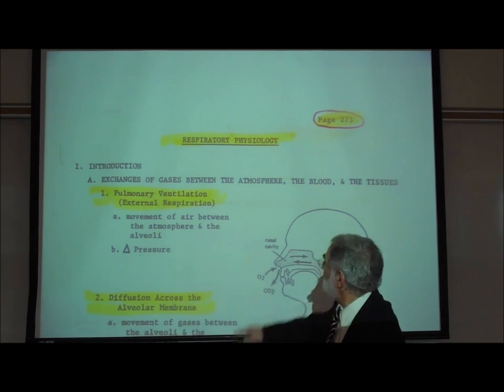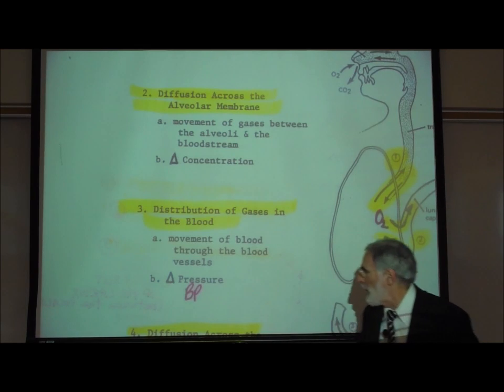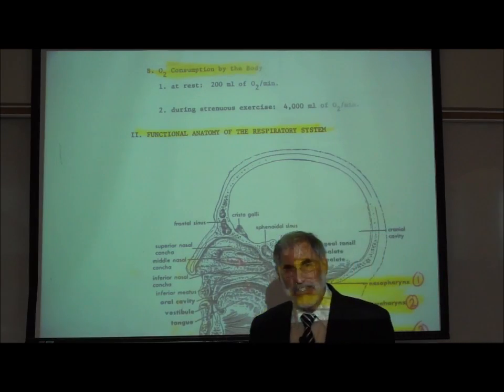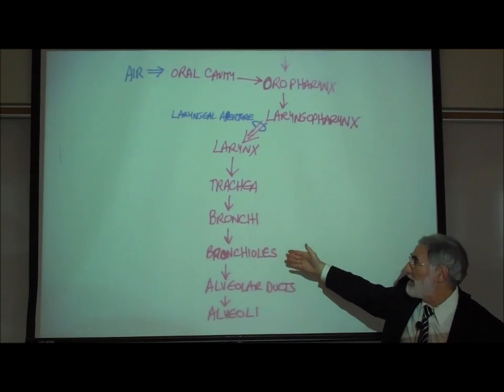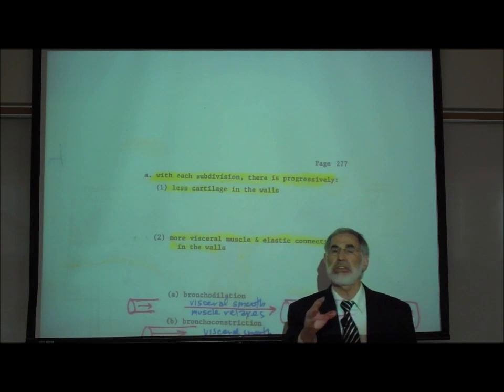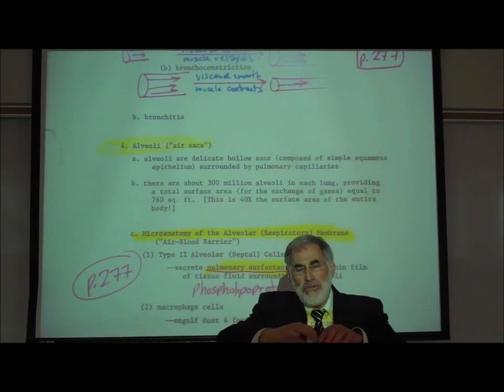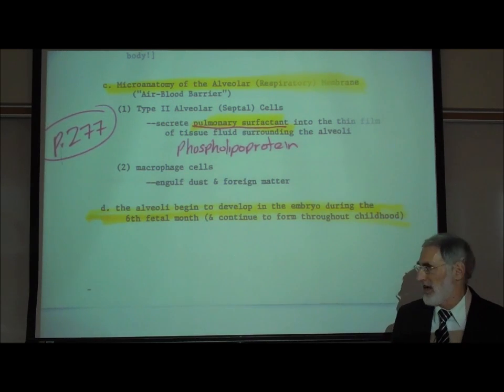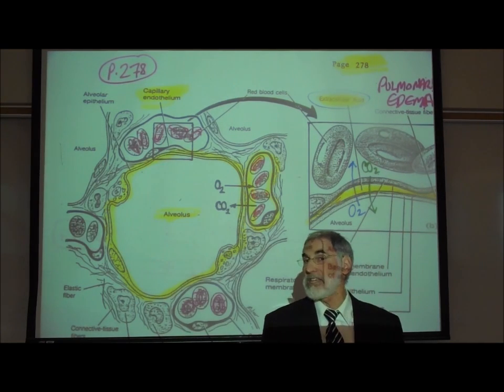RESPIRATORY PHYSIOLOGY; INTRO & REVIEW OF FUNCTIONAL ANATOMY by Professor Fink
In this Video Lecture, Professor Fink describes the 5 Phases of Respiration (from Pulmonary Ventilation to Cellular Respiration) and then reviews the Functional Anatomy of the Respiratory System.  Reference is made to the Upper & Lower Respiratory Tract, the Pharynx, Laryngopharynx, Laryngeal Aperture, Glottis of Larynx, Trachea, Bronchi, Bronchioles, Alveoli, Air-Blood Barrier (Respiratory Membrane) and Pulmonary Edema.

Down-loadable e-Books of the Lecture Outlines by Professor Fink can be purchased Check-out professor fink's web-site for additional resources in Biology, Anatomy, Physiology & Pharmacology

Down-loadable e-Books of the Lecture Outlines by Professor Fink can be purchased